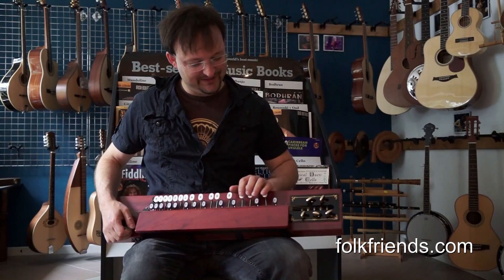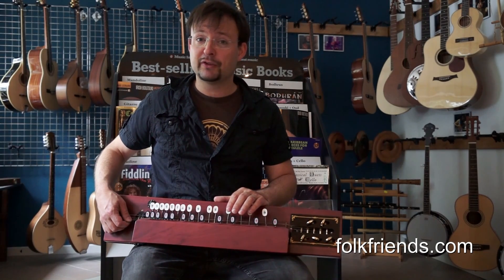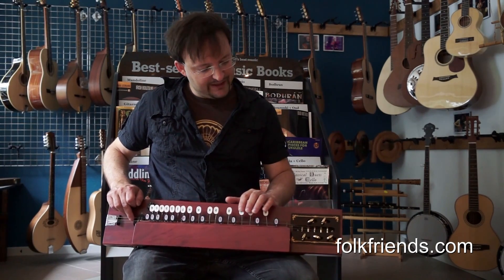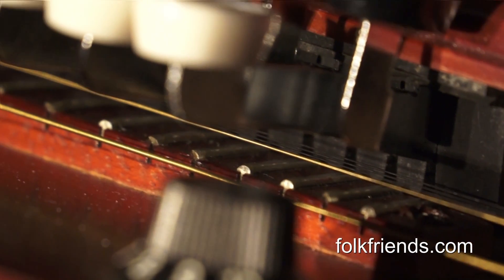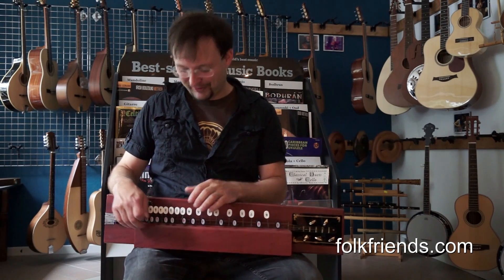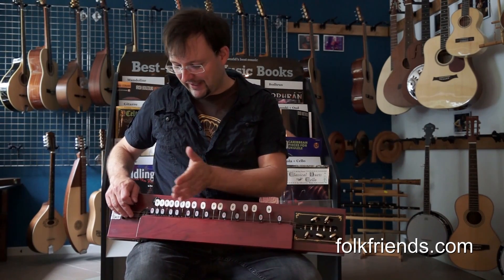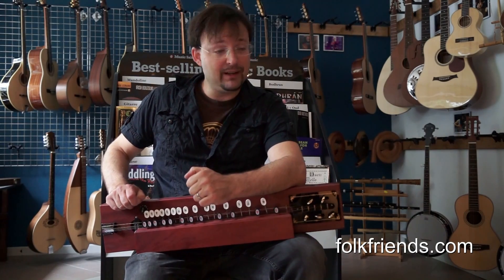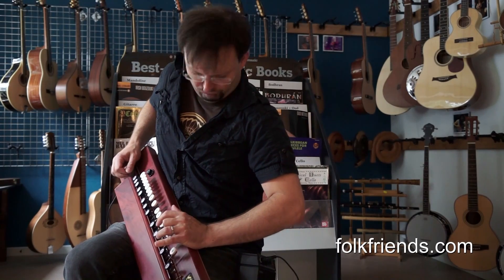Bulbul Tarang with onboard pickup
Bulbul Tarang is an Indian stringed instrument derived from the Japanese Taishogoto (i.e. Japan banjo) and came to India and Pakistan in the 1930s. As with the mountain dulcimer it is box zither, whose strings are depressed by pressing buttons. Sort of brings to mind typewriter. The pitch intervals are specified directly on the buttons with numbers. The strings are usually struck with a plectrum.
This Bulbul Tarang has four melody strings and a drone string. The five tuning keys, which are recessed under the top plate of plastic, work just like on a guitar. The body of the De-Luxe-Variant is made of Chinese softwood and laquered in elegant Bordeaux. The overall execution of body and mechanicals is much better and sturdier. It comes with an built-in pickup system complete with mini-amp (3W) and Cable.